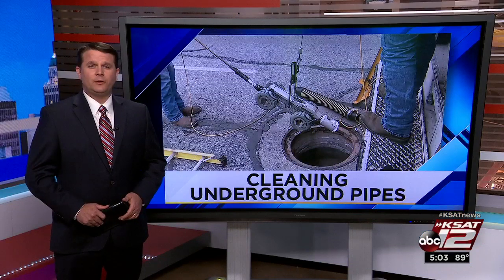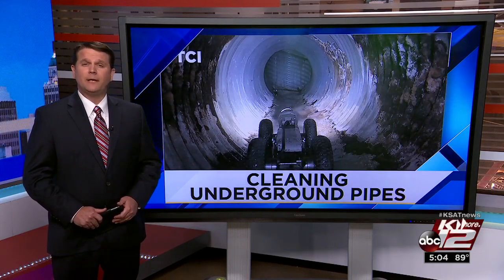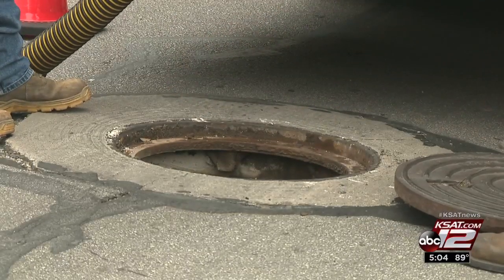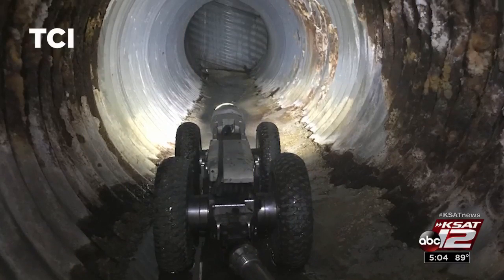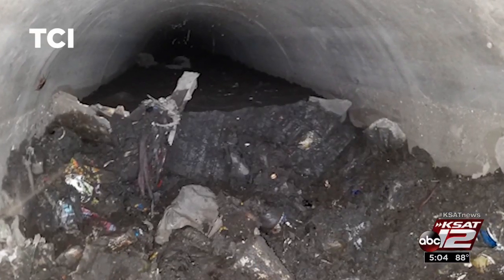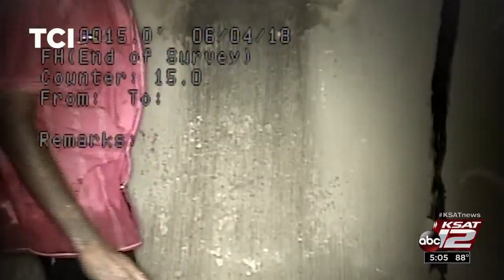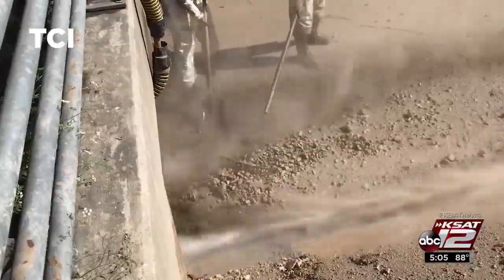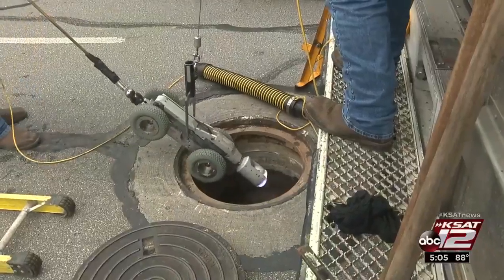New technology allows TCI to see trash under city streets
The Transportation and Capital Improvements Department has gone high tech in an effort to inspect the miles of pipe under San Antonio’s streets.